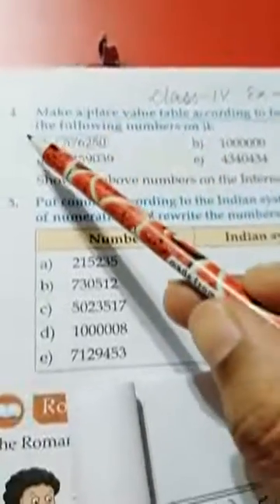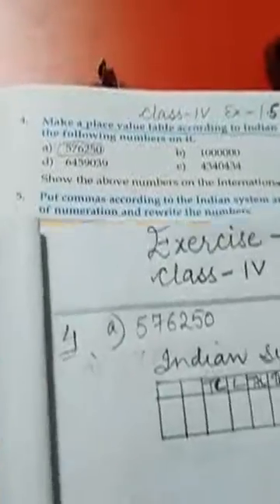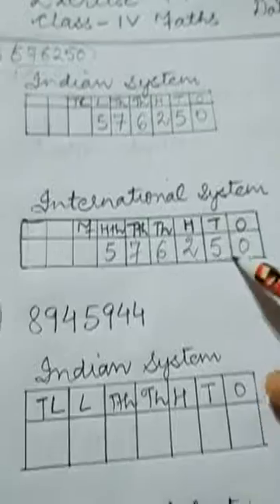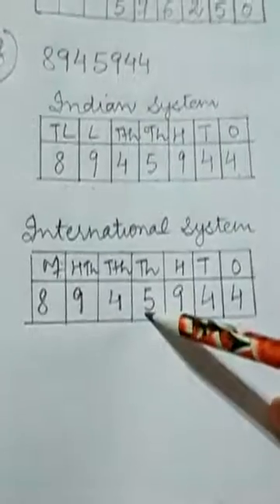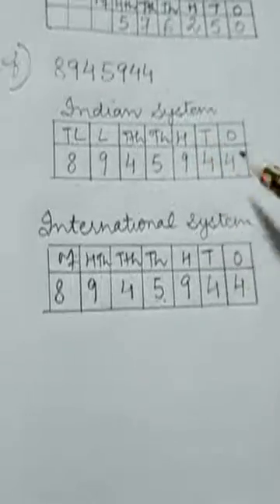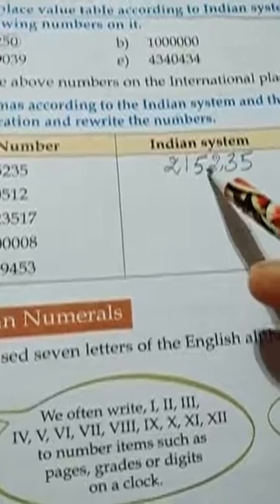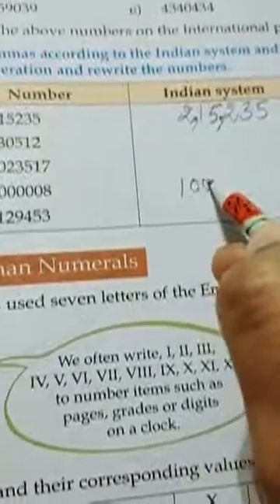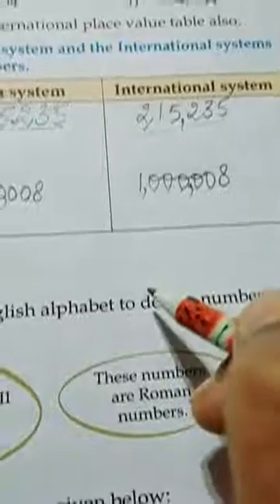Class- 4 Maths Revision of Exercise- 1.5( Part-2 )of Chapter-1 (Numbers)